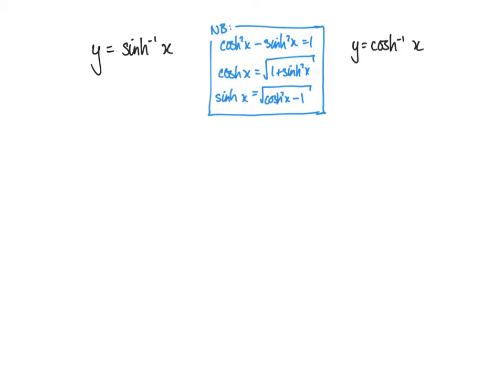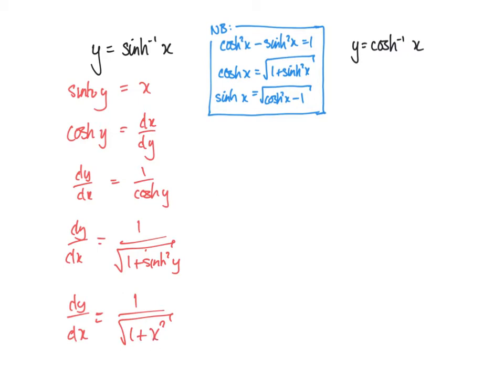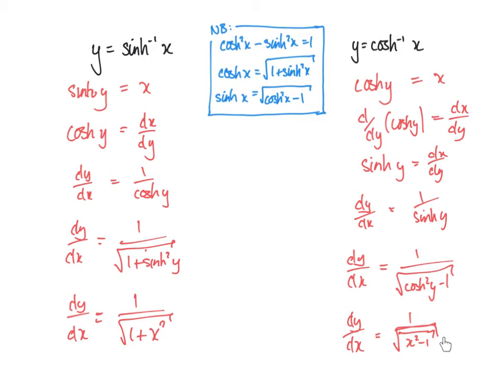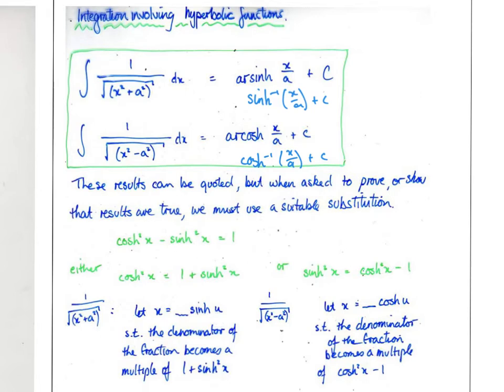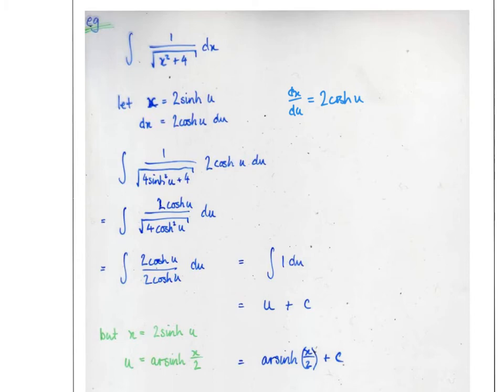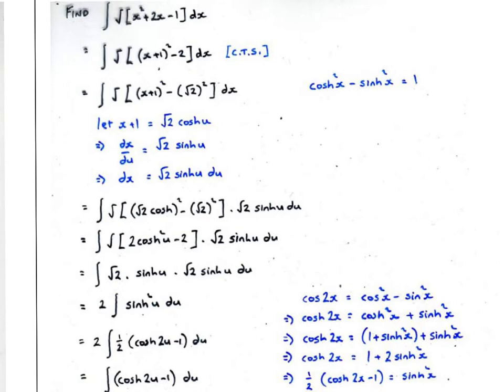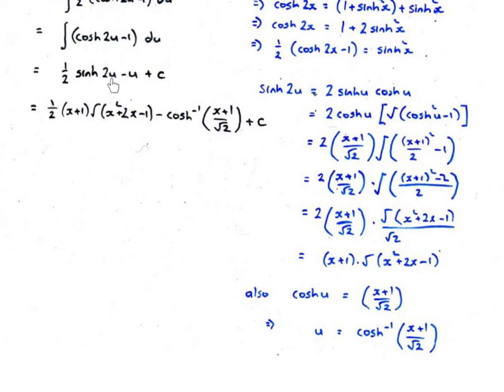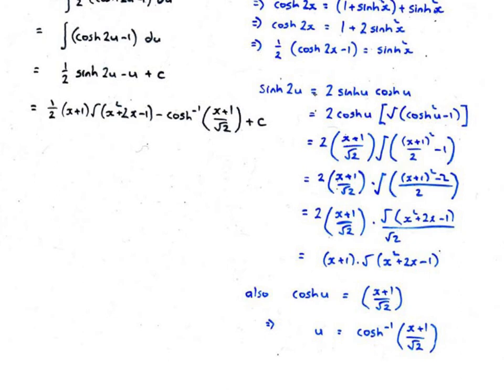Calculus of Inverse Hyperbolic Functions